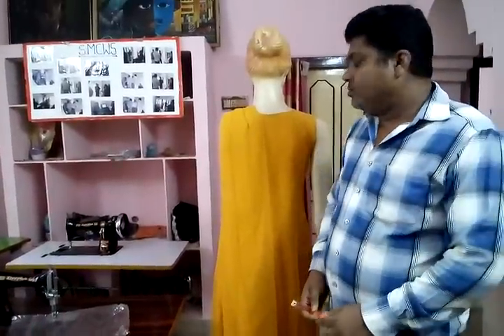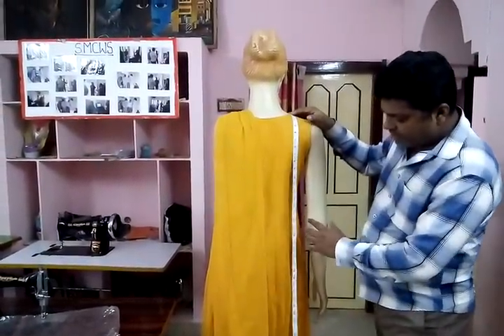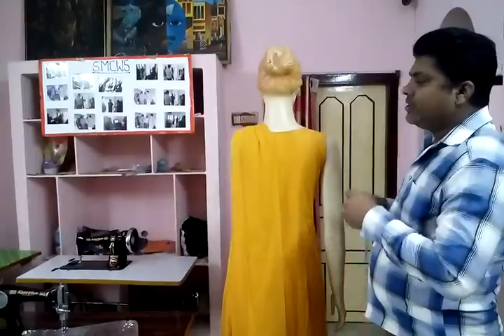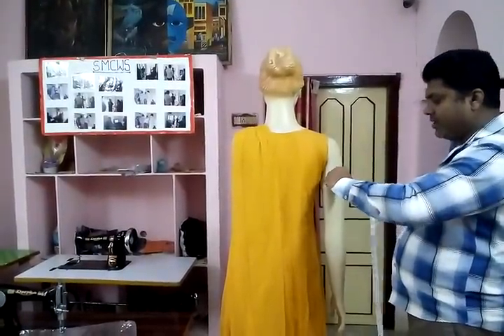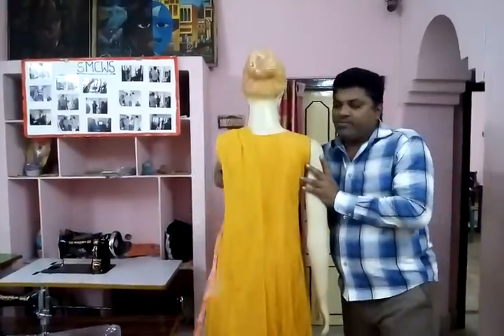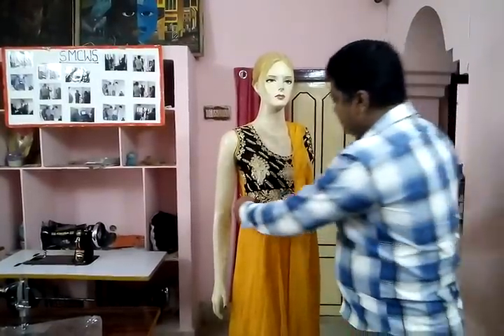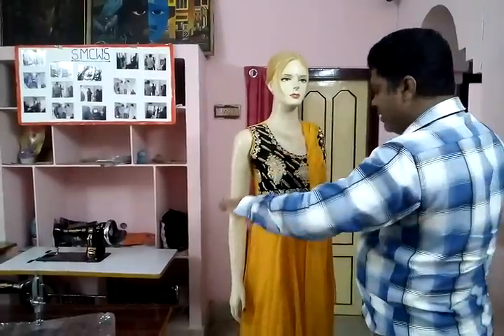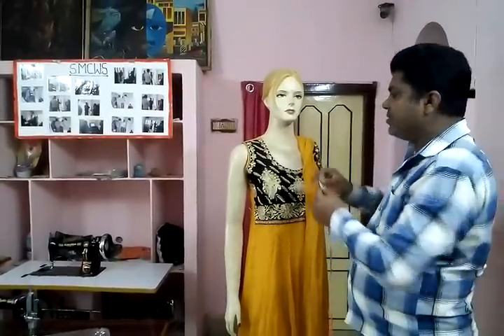How to take blouse measurements in right way in Telugu || జాకెట్ కొలతలు ఎలా తీసుకోవాలి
Hi friends how to take body measurements for blouse in this video. Learn in a proper way. Most people do not know how to make body measurements for blouses. Watch this video for such newcomers and learn how to make measurements.
blouse measurements  take to right way